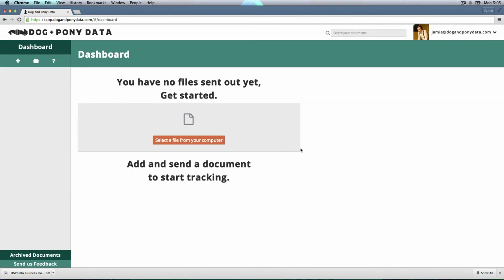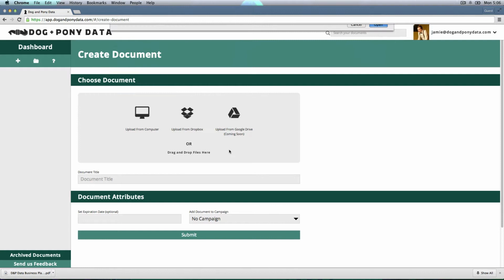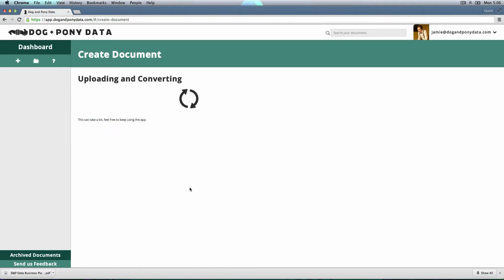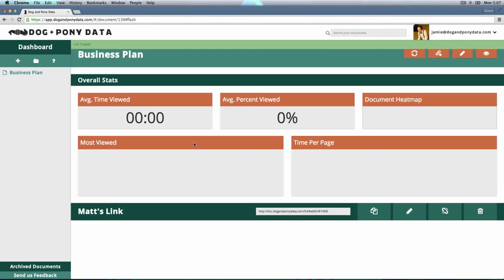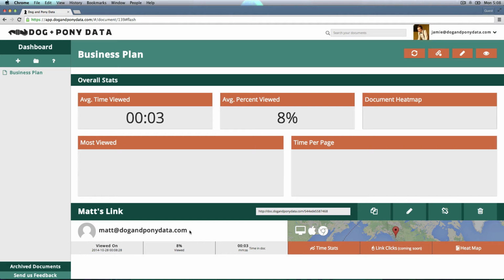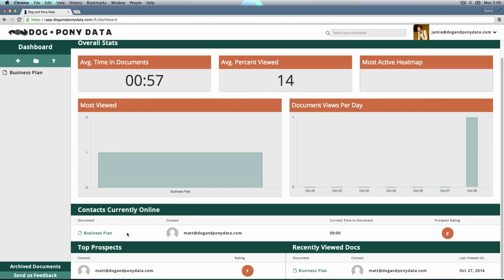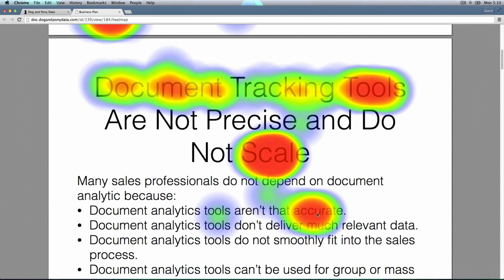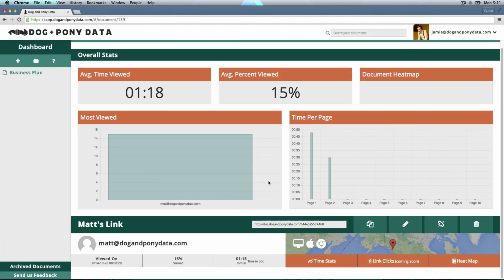Dog & Pony Data Getting Started Tutorial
How to upload a document, create & send a targeted document link, and use analytics dashboard.